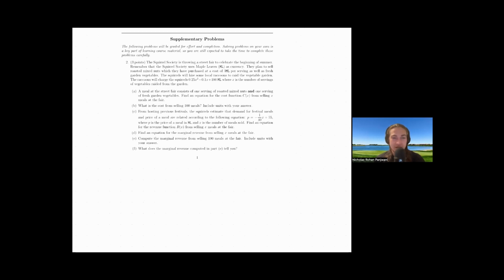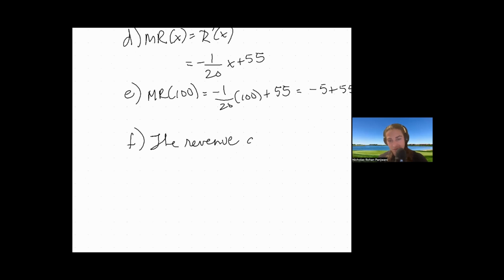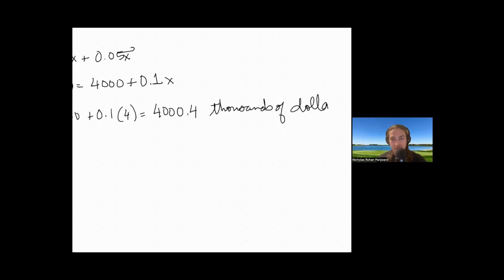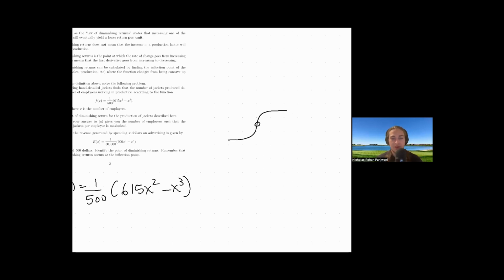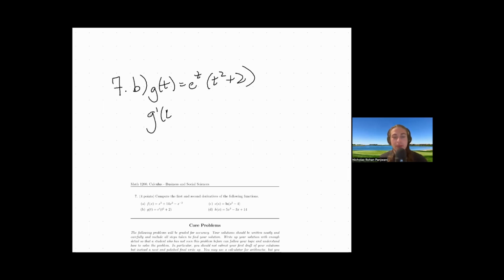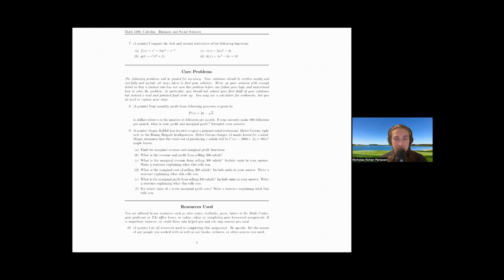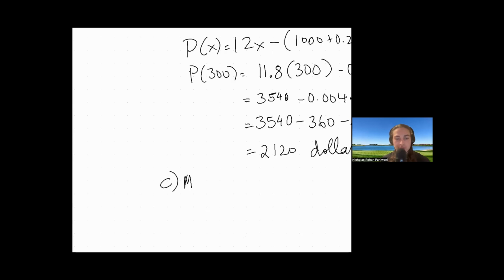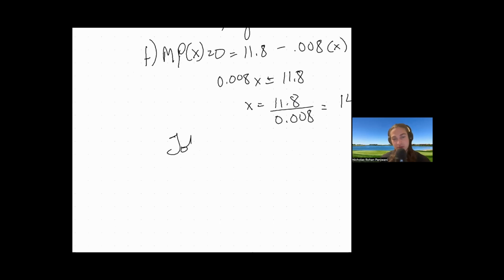Denver University Business Calculus (MATH 1200) - Homework 7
This video is part of a series dedicated to the enhanced education of Denver University Business Calculus students to facilitate understanding beyond class where the pace is often faster than students are used to coming from high school math and classes in general.

My name is Nicholas Panjwani, I went to Duke University, majoring in biomedical engineering with minors in chemistry and economics. I graduated high school with a 4.42 GPA and scored a 2340 on my SAT back when it was out of 2400, including a perfect score on the math section, as well as 3 800s on Math Level II, Chemistry, and Latin SAT Subject tests. I also got 5s on all but 1 AP that I took (9/10) - the other was a 4. And, I have been privately tutoring Denver University calculus and business calculus students for nearly 2.5 years.